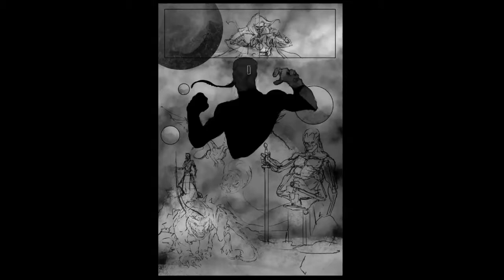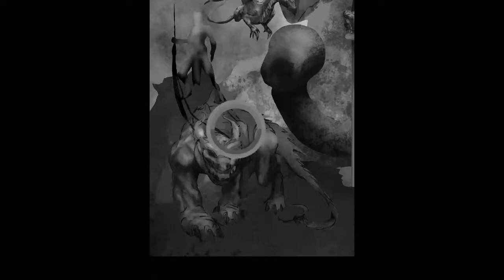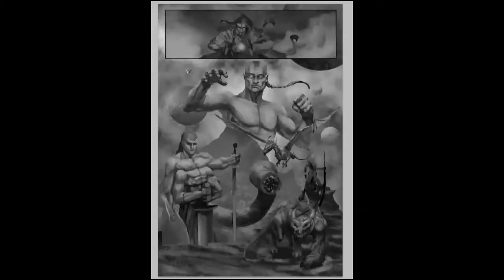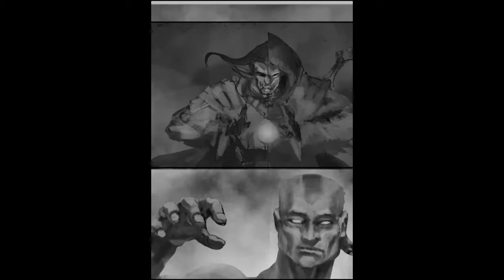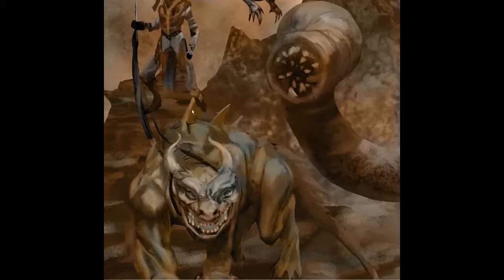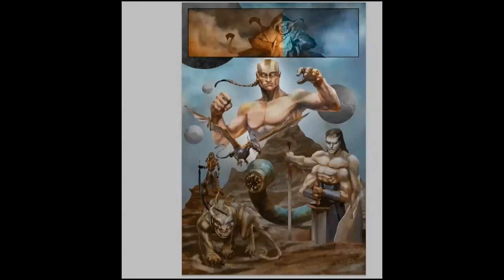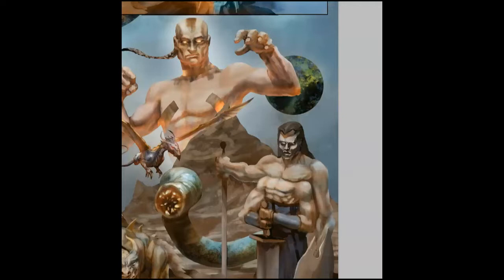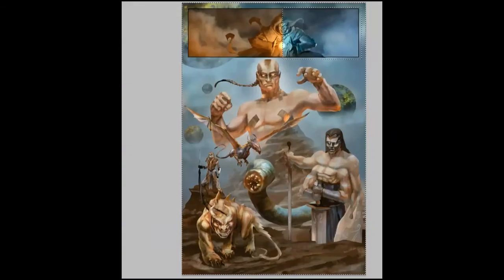Luminous Ages Fantasy Comic Book Page 5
This is an art tutorial with commentary on how I create the comic book pages for Luminous Ages. It goes over colour theory, story telling and how I render comic book pages.
You can support the creation of this work and be rewarded